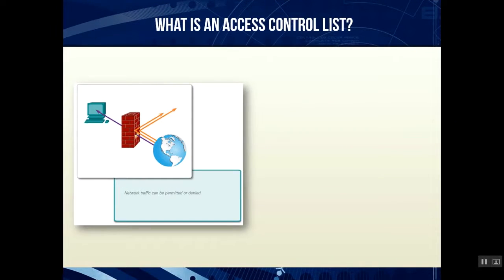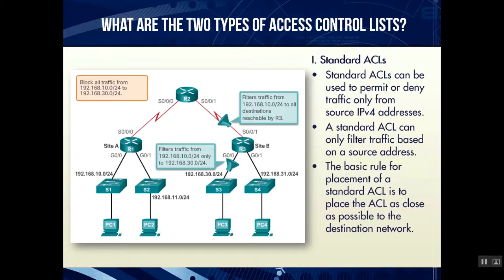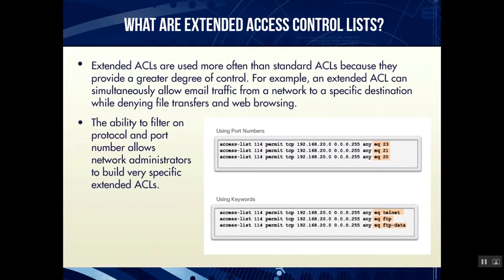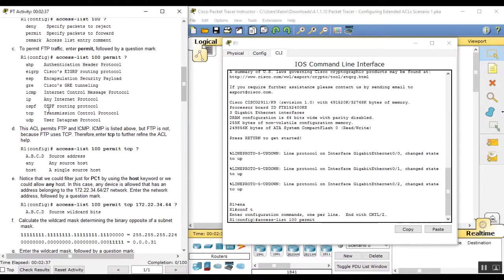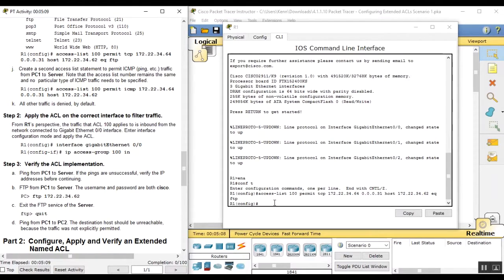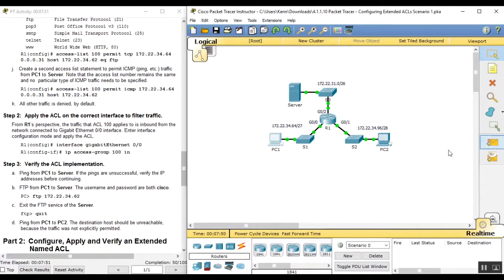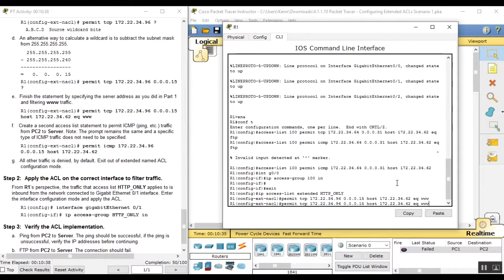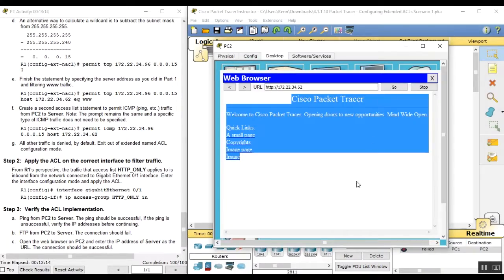Network 2 (ITC 21) - Extended Access Control List Lesson and Tutorial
Extended Access Control List Lesson and Tutorial

Purpose: Project/Q3
Subject: NETWRK2 ITC-21

Submitted by:

Kristoffer Glenn Fernandez
Clarck Lalu
Steven Quiazon
Russell Soriano
Christopher Tiu